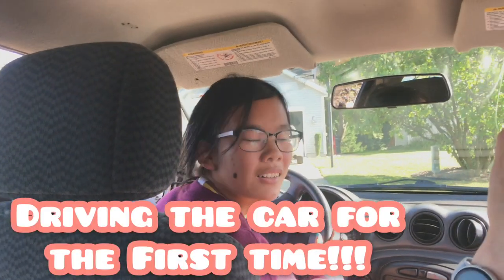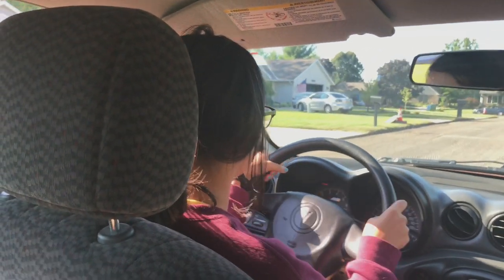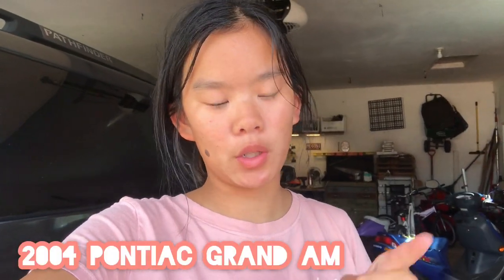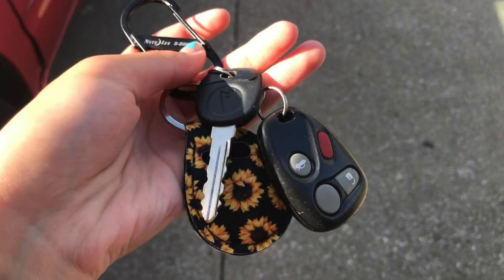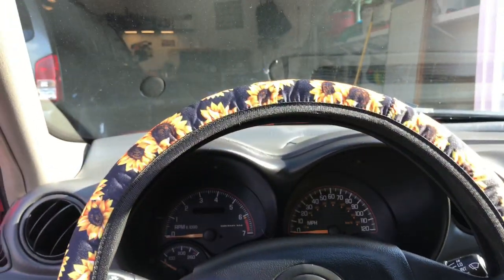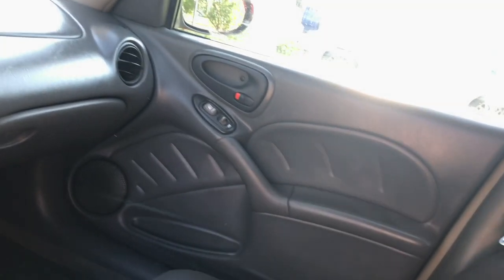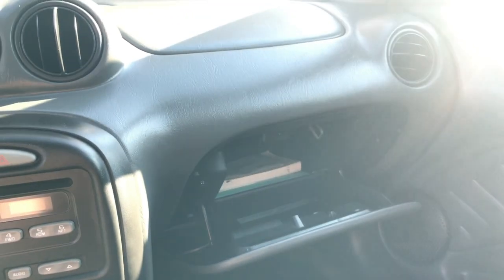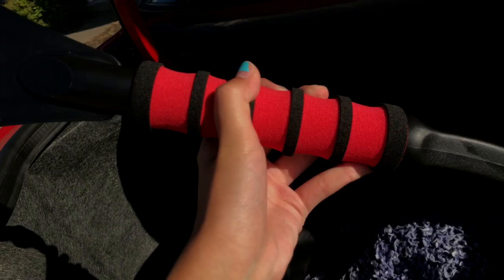I Bought My FIRST Car?! *decorate & car tour*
Hi guys!

AHHH! I am SO excited for today's video. I recently got my first car and decided to bring you all along :) I drive it for the first time, take pics, decorate, and give you guys a tour!

Twin with me lol:
Steering wheel cover, keychain, and coasters:
CD Organizer:
Scraper and Brush:
Trash Can:
Everything else shown in video I already had :)

(I'm mostly on Pinterest)

Upload time? Fridays at 2pm EST

"Jef" and "Beats For You" albums by Jeff Kaale (InShot)
all credit goes out to those who made the templates I use :))

What I Use to Make my Videos:
Sony HDR-CX 405:

Ring Light:

Power Director 16 on laptop:

Handheld Tripod:

To download fonts like I do, use dafont.com :)

About Me:
I'm a high schooler living in Michigan but adopted from China.
I love photography, books, and creating videos!
(I'm also a sucker for back to school videos, lol)

Love you all, thanks for checking out my video!
xo,
Jena :)

*video title & keywords, ignore*
buying my first car *decorating and car tour*
first car, car tour, pontiac grand am